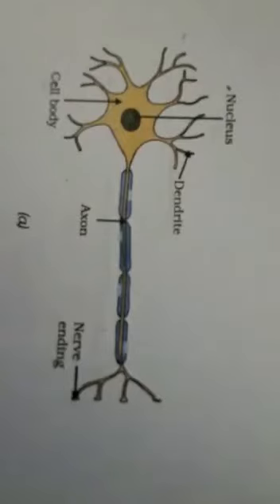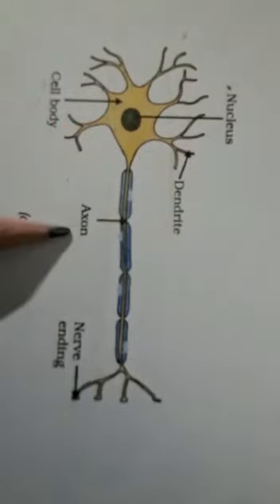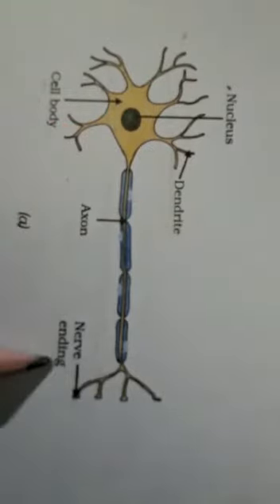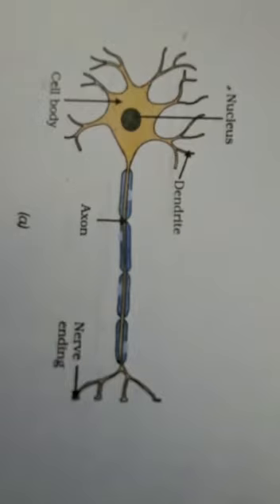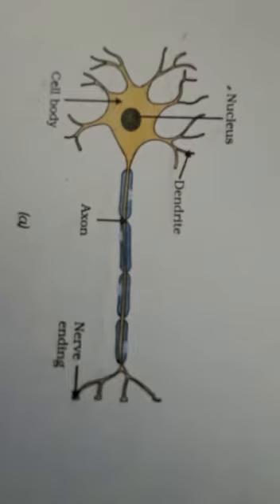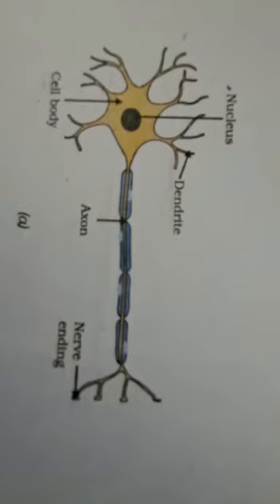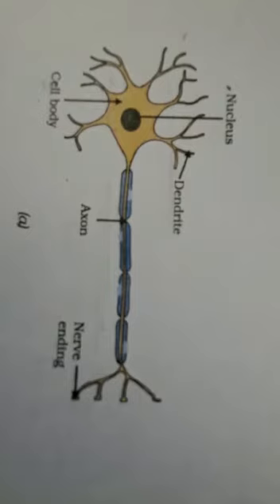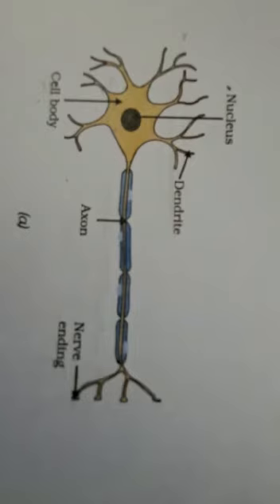Neuron science biology project experiment practice practice class10th